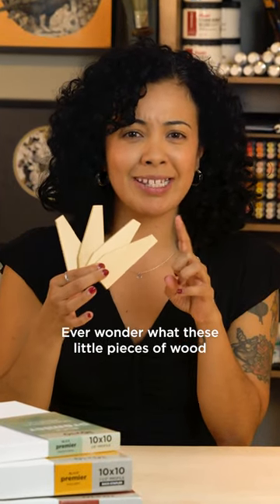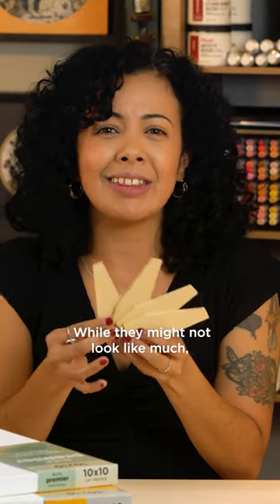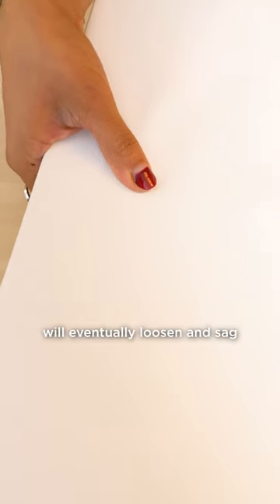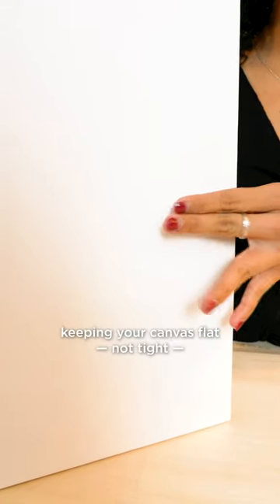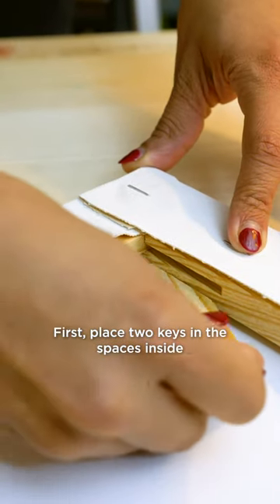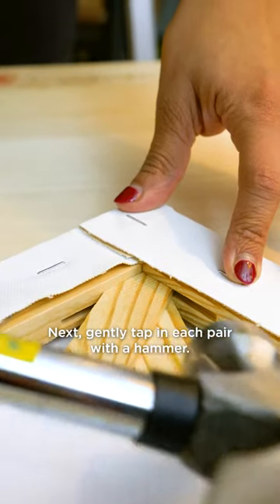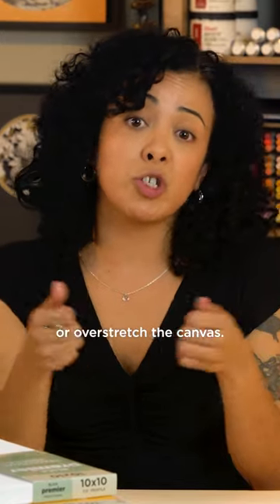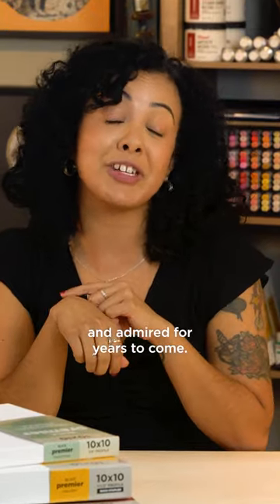Stretcher Keys 101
Ever wonder what those little wooden pieces that come with some stretched canvases are for?

No, they’re not surfboards for mice. They’re called stretcher keys, and they’re designed to adjust the tension of canvas that’s gone slack due to the weight of your paint or changes in temperature and humidity.

The ️key 🤭 is learning how and why to use them. While their primary function is to tighten the canvas, their main purpose is to maintain a flat painting surface, ensuring longevity for your artwork.  Paint becomes less flexible as it ages, so a flat surface is vital for reducing stress on delicate layers.

And here’s a few fun facts for all you history buffs:

🖼️ Stretcher keys are a relatively recent innovation. In the past, canvases were attached to strainers, frames with fixed corners that couldn't expand. If a painting needed tightening, you had to remove and reinsert the tacks or even re-stretch the canvas entirely.

⌛️ By the mid-18th century, early versions of stretchers were in use, using various corner styles with spaces for small wood inlays to expand the chassis.

🗝️ In 1886, a new design was patented that closely resembles most stretchers used today. This design featured spaces in each corner for u-shaped keys, simplifying the process. Companies like Fredrix continued to refine canvas stretchers, adopting the now-familiar wedge-shaped keys.